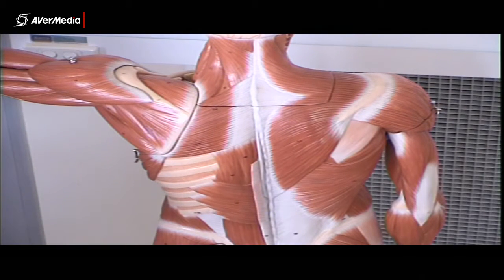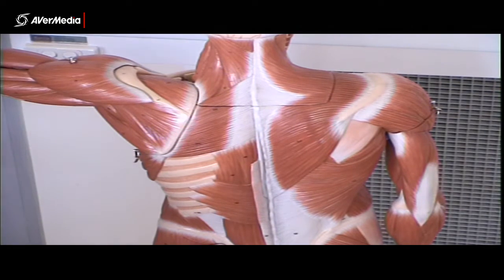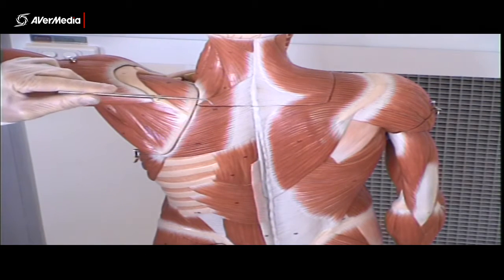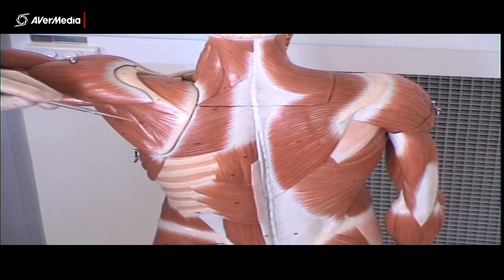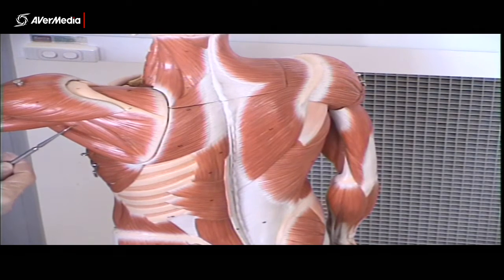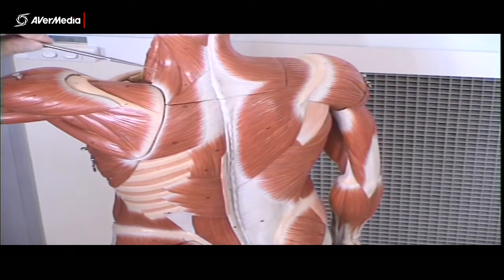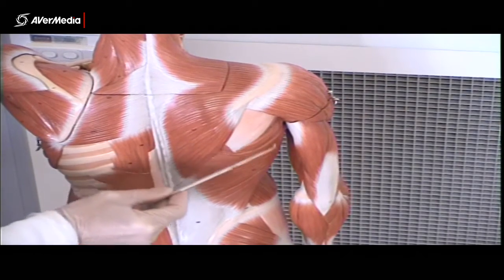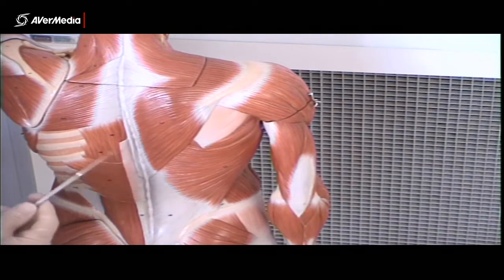Muscles of the Shoulder Region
A brief description of some muscles of the shoulder region using a plastic model.